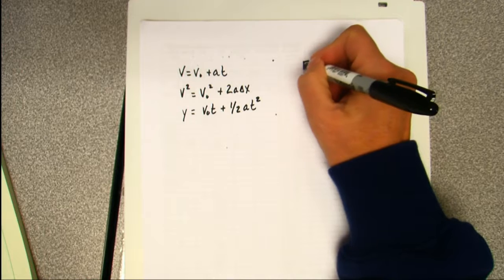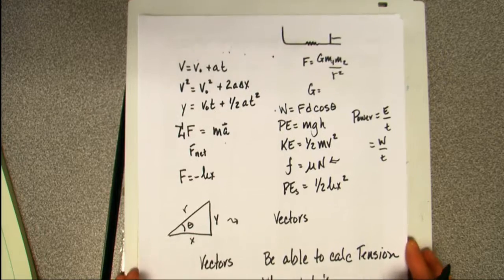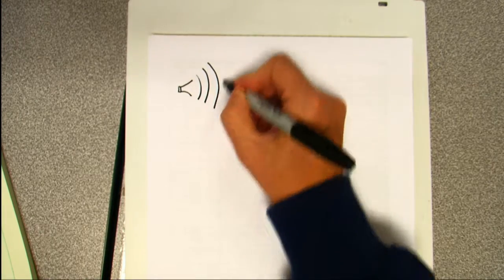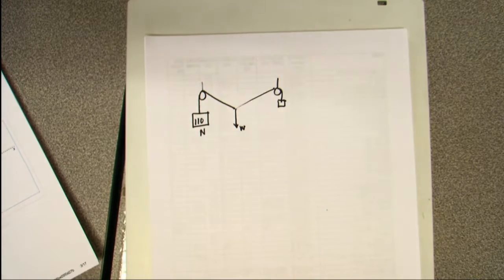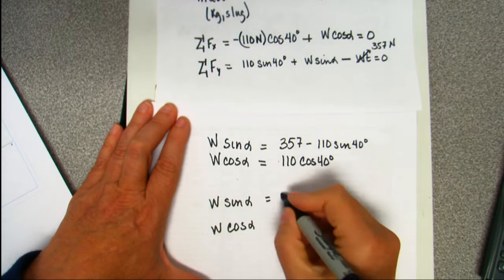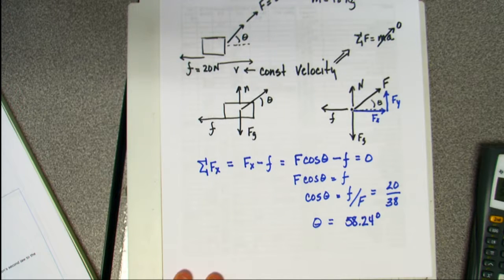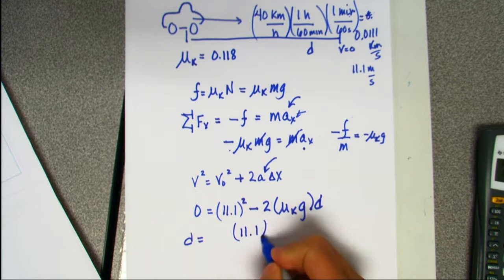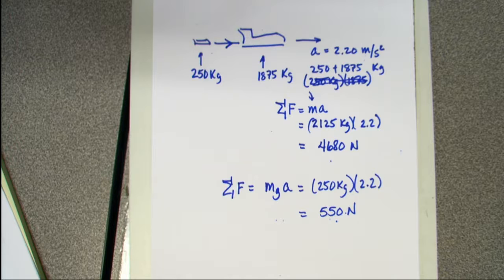NOC ZL102 001 000001